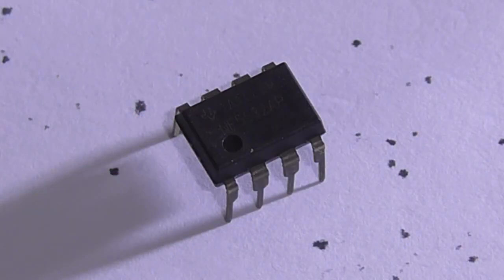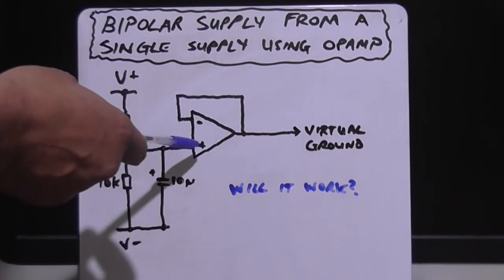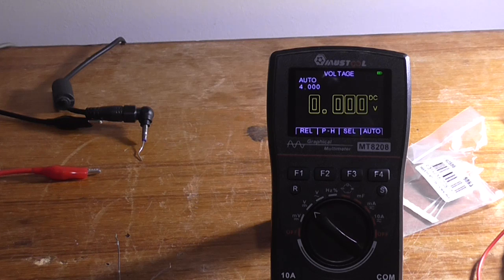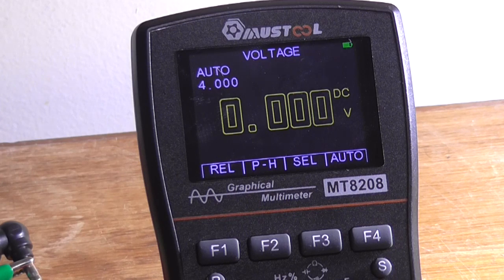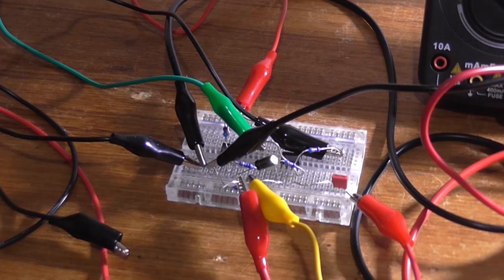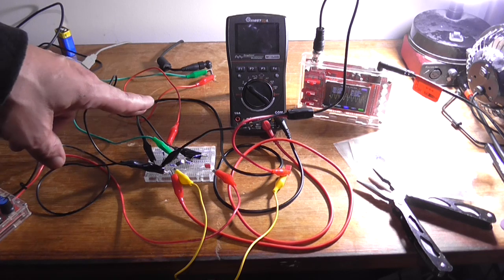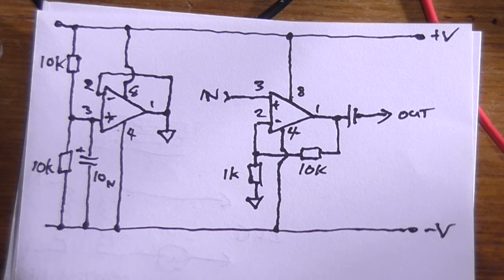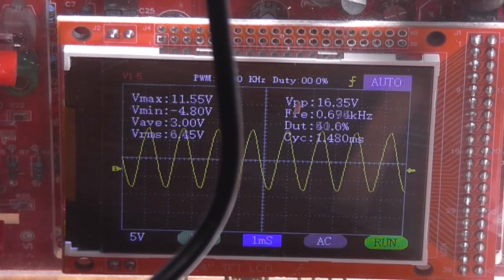Electronics Fundamentals: Op Amp Based Power Supply Rail Splitter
In this video, I explore another way to get a split supply rail from a single supply source. Using a voltage follower op amp stage, we can produce a virtual ground (0V) at it's output. This isn't with it's own drawbacks...